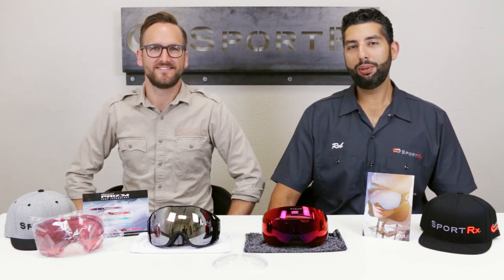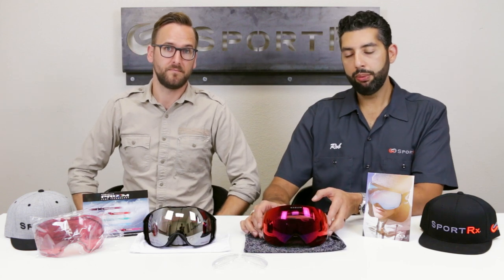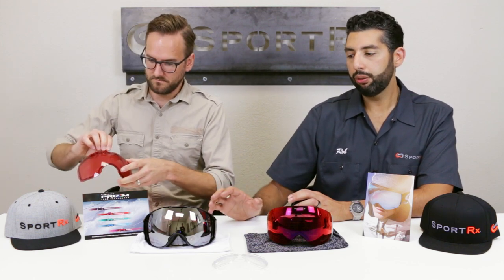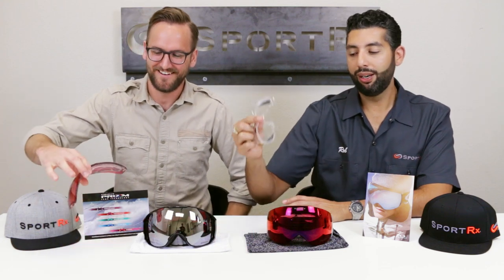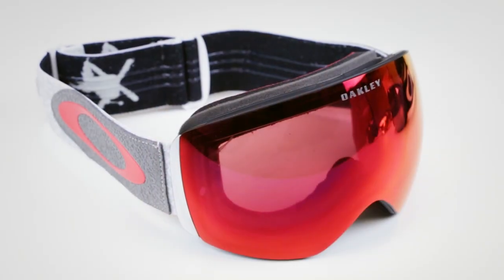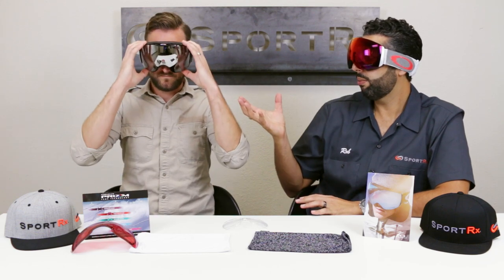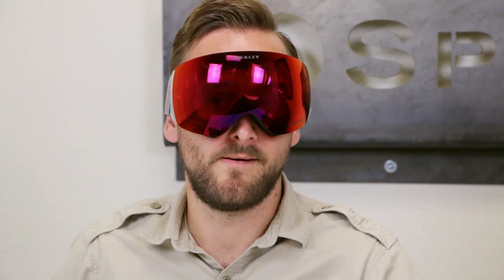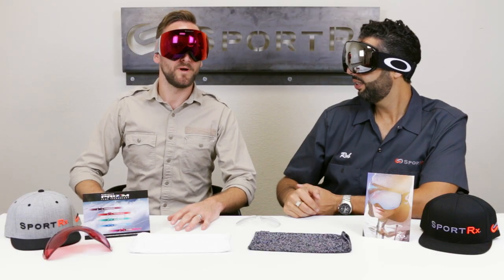Oakley Flight Deck vs. Airbrake XL Goggles | SportRx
What is the difference between Oakley Flight Deck and Airbrake XL goggles? Tyler and Rob from SportRx give you a side-by-side comparison and tell you about the key differences between these two goggles. Which one is your favorite?